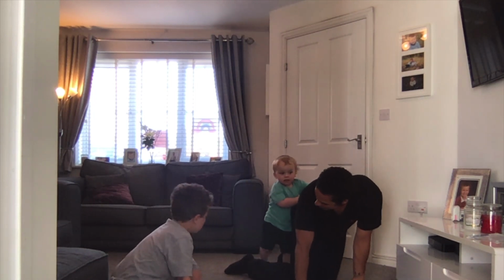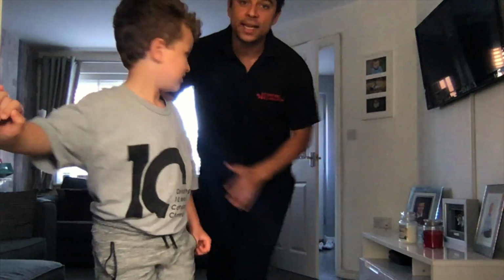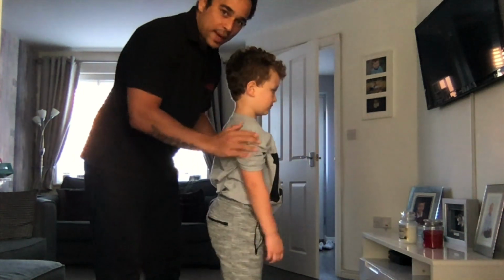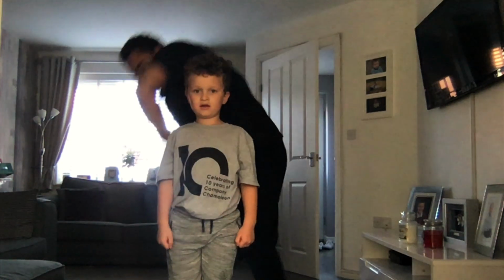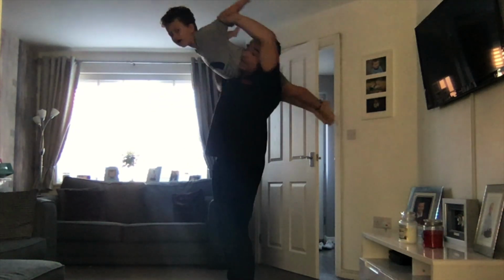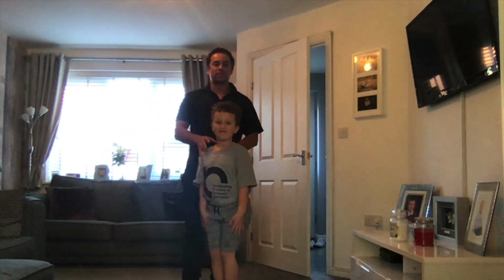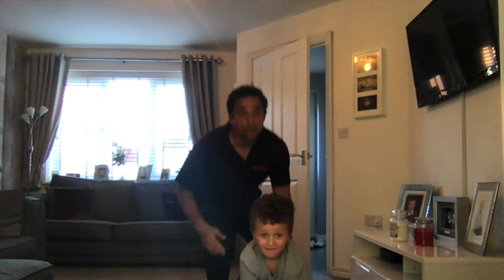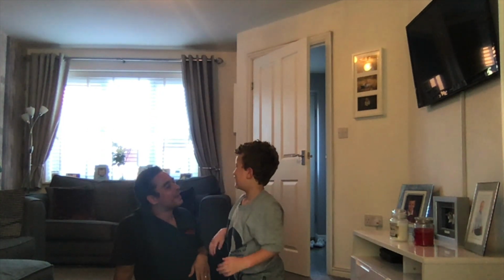Family Fridays | Episode #1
Join Kevin and Anthony with their little ones for Family Fridays.

Co-Artistic Director's, Kevin and Anthony invite you and your children to interact and move together, inspired by Chameleon's unique movement style and approach to partnering and contact work.

Family Fridays will be shared weekly at 10am on our YouTube channel, the series runs from Fri 24 Apr to Fri 29 May.

Let us know how you get on with your family and even share a clip of you dancing together. Connect on Instagram, twitter or Facebook tagging Company Chameleon and using the hashtag FamilyFridays.

Company Chameleon makes original, inspiring dance theatre in Manchester, and performs across the UK and the world.

Co-founders, Anthony Missen and Kevin Edward Turner, met at Trafford Youth Dance Theatre in the 1990s and trained professionally at the Northern School of Contemporary Dance. After graduating and working extensively around the world, they returned home in 2007 with the aim of setting up their own dance company – and Company Chameleon was born. Today, Company Chameleon tours internationally, staging over 50 indoor and outdoor performances every year.

Learning and participation is an integral part of Company Chameleon’s work. The Company leads classes, workshops, residencies and projects in tandem with the national and international touring programme. As a result, Company Chameleon has introduced thousands of people from countries all over the world, to a different side of dance and movement.

In 2019, Company Chameleon welcomed Dame Darcey Bussell on board as the Company’s first-ever Patron.